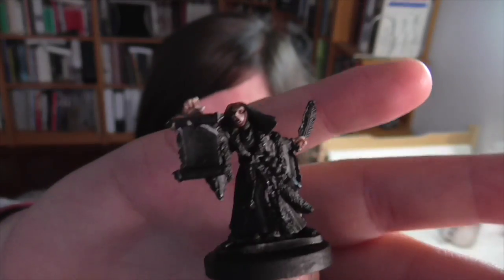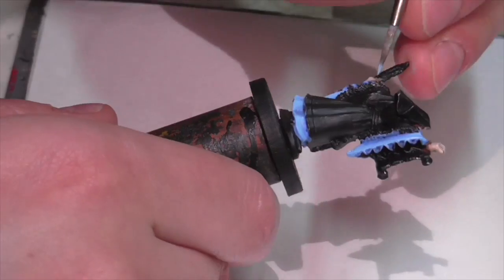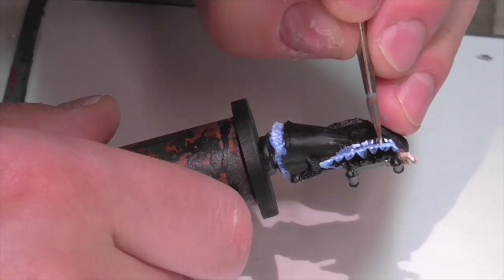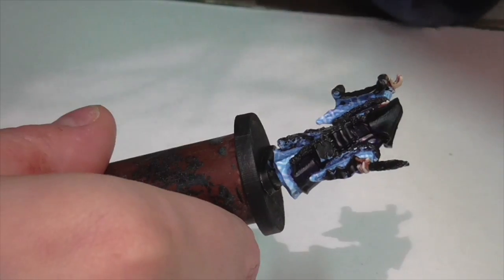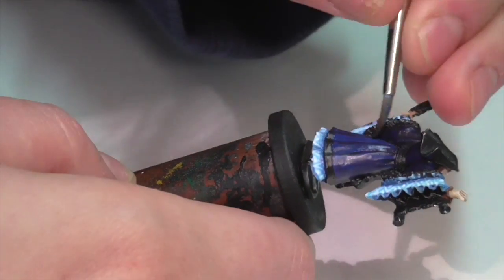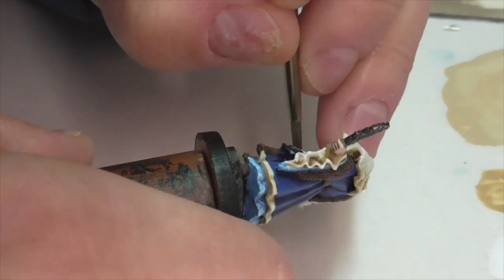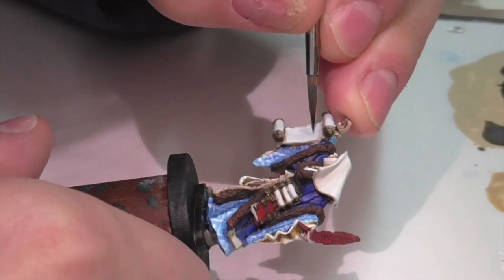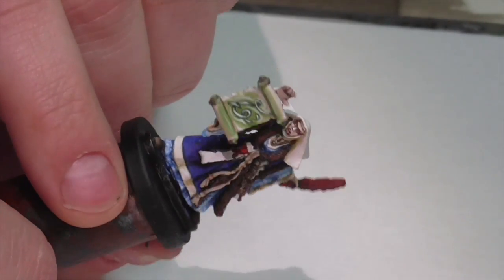I saw the sign: Painting a Frostgrave Sigilist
In this video, I paint one of the mage figures from the relatively new Frostgrave Fantasy ruleset (by Osprey). Lots of blues, off-whites and patterns get coverage here, plus just a tiny bit on simple source lighting!